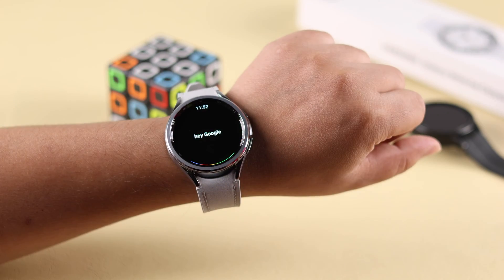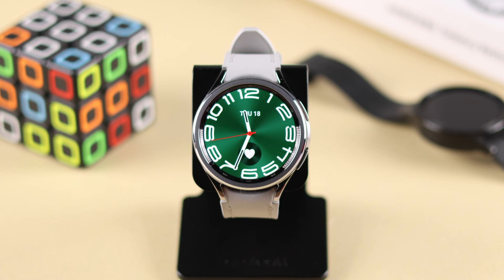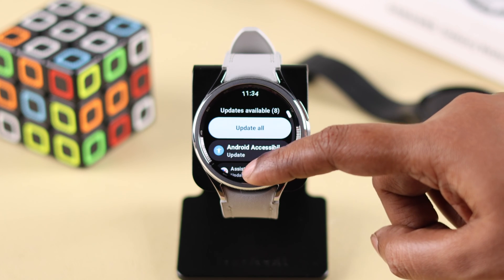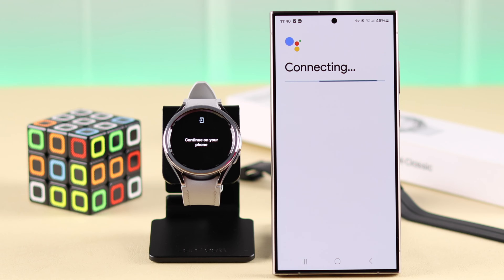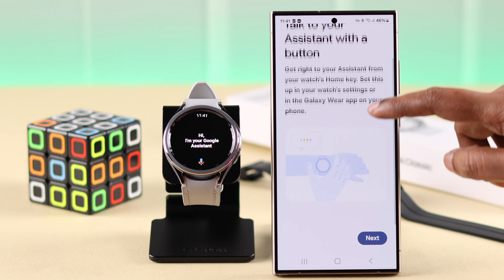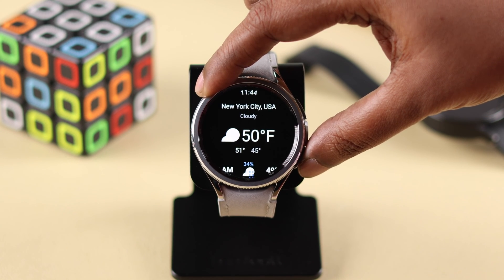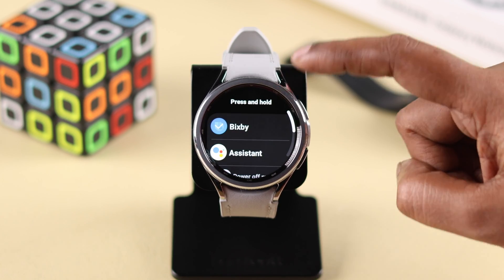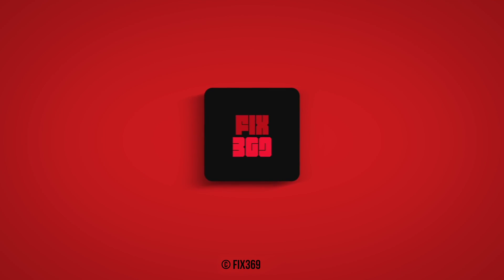How To Set Up Google Assistant On Samsung Galaxy Watch 6/6 Classic! [Replace Bixby]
Can’t set up Google Assistant on Samsung Galaxy Watch 6/6 Classic, so want to know how? Do you want to replace Bixby to Google Assistant on the Galaxy Watch 6 Power Button? Then you’ve come to the right video.

In this video, we will show you the 2 steps to install and set up Google Assistant on the Galaxy Watch 6 Classic. We will also show you how to change Bixby with Google Assistant on the Samsung Watch 6 As well.

0:00 Can I Use Google Assistant on Galaxy Watch 6/6 Classic
0:16 Step 1: Install/Update Google Assistant on Samsung Galaxy Watch 6
0:38 Step 2: Setup Google Assistant on Galaxy Watch
1:10 Replace Bixby with Google Assistant on the Power Button